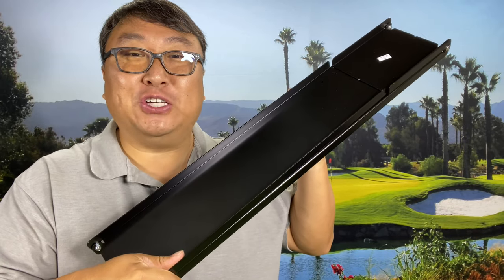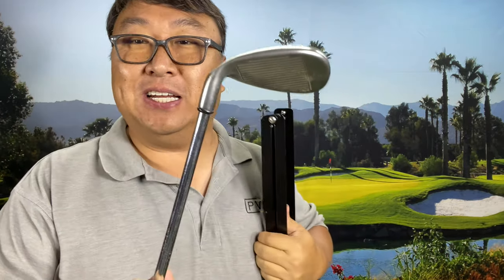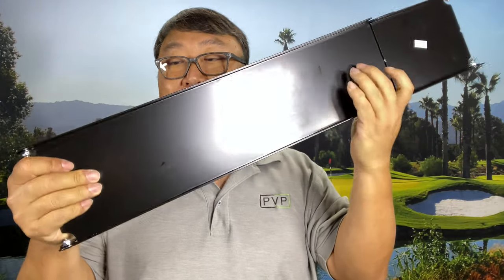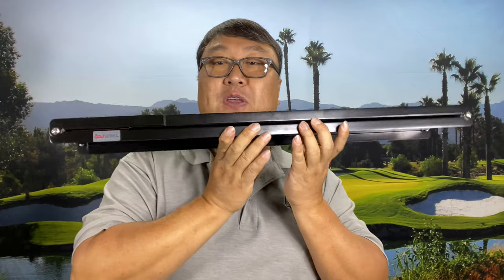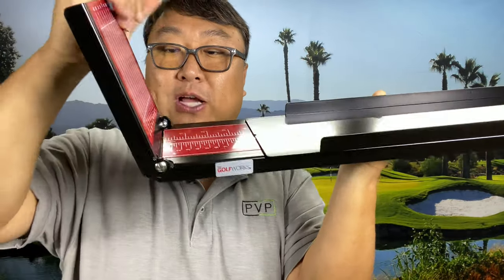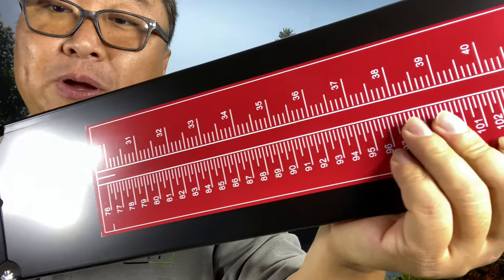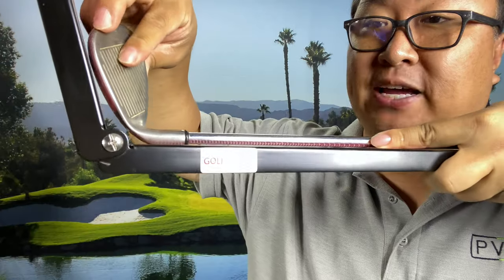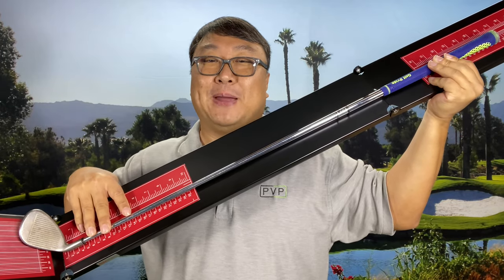How To Measure Golf Club Lengths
Exact Measure Tool
SKU: TMR

$59.99
Designed for custom clubmakers, use this tool to obtain consistently accurate measurements for tip and length trimming.

Measures up to 48 inches in 1/4-inch increments. Designed to be used flat on a workbench to reduce awkwardness and increase accuracy. Panel flips up to align with clubhead sole so accurate finished length is measured. Expedition Money LLC